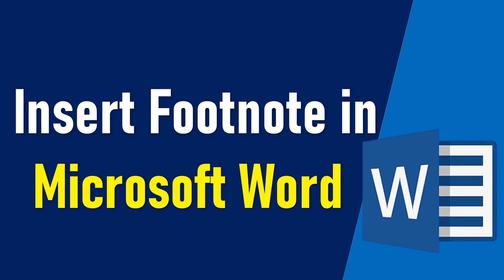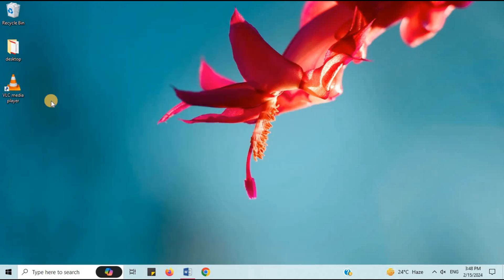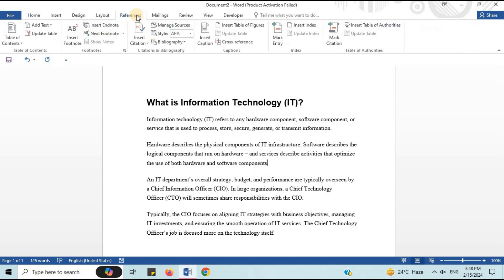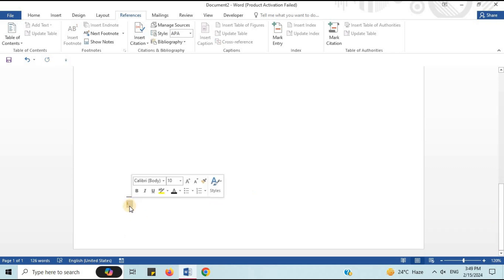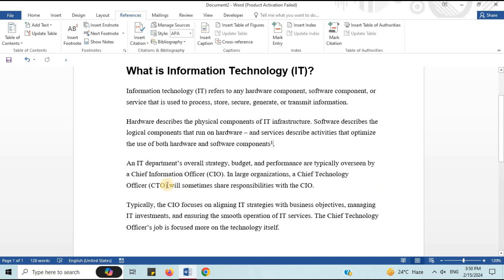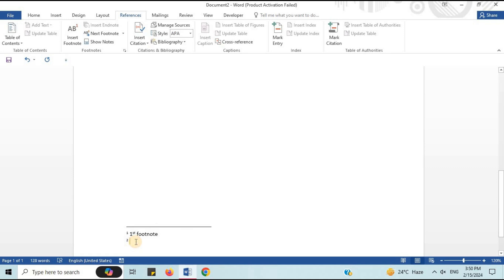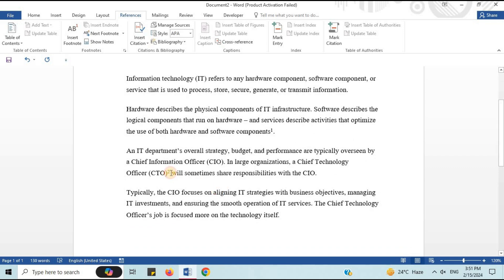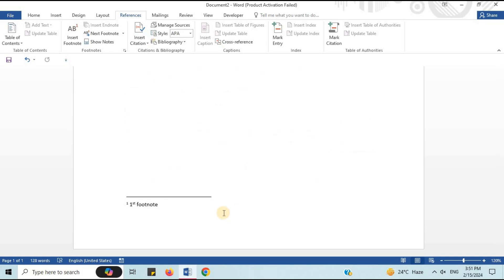How to Insert Footnote in Microsoft Word (2024)